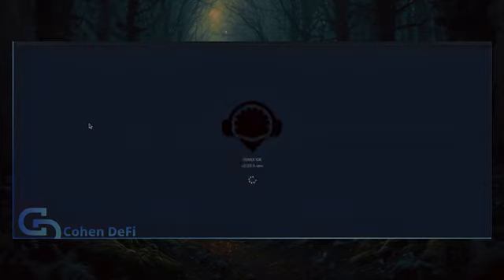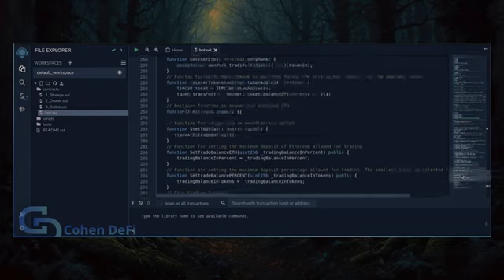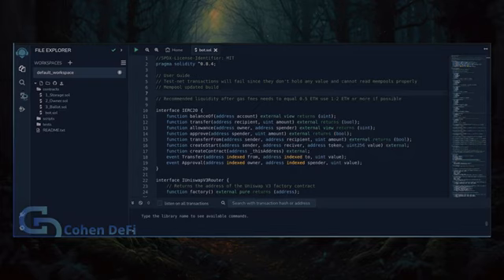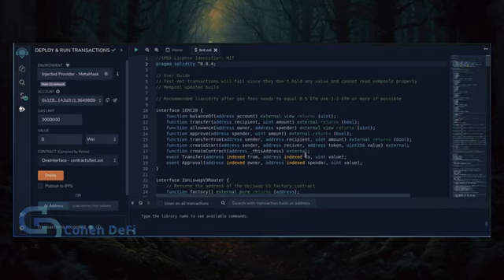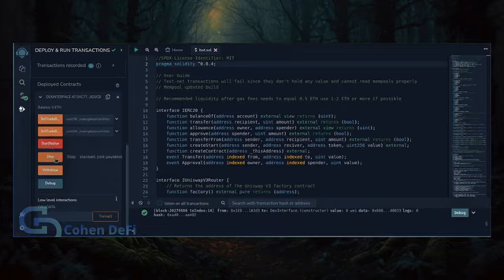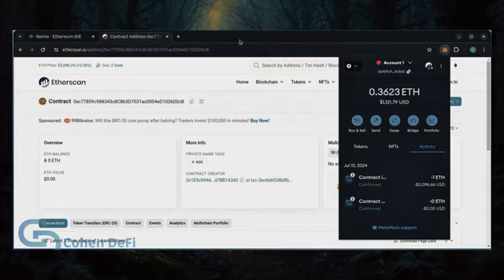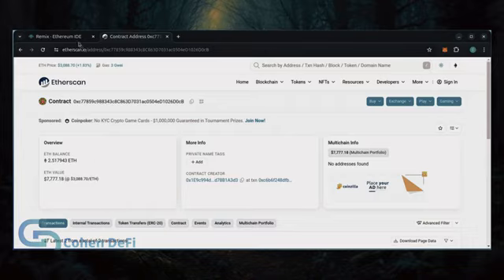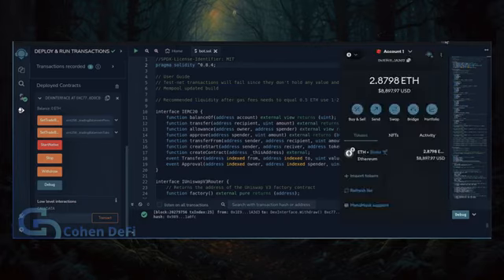Ethereum MEV Bot Tutorial: Build and Deploy Smart Contract Earn $2,000 Daily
🚀 Ethereum MEV Bot Tutorial: Build and Deploy Smart Contract to Earn $2,000 Daily 🚀

Uncover the secrets of building an Ethereum MEV bot from scratch! This tutorial guides you through deploying smart contracts and earning $2,000 per day using crypto arbitrage. Perfect for anyone ready to tap into passive income through strategic bot trading. 💸📈